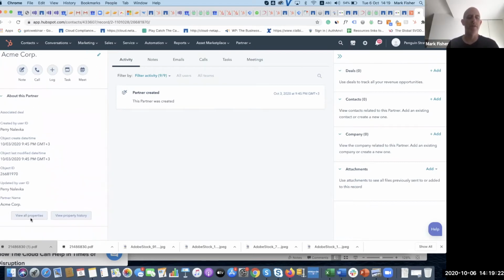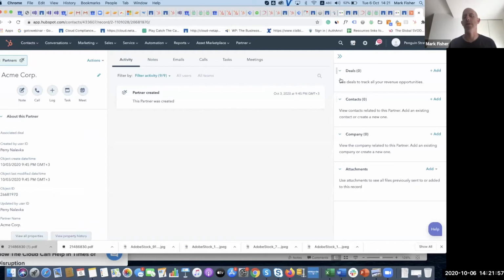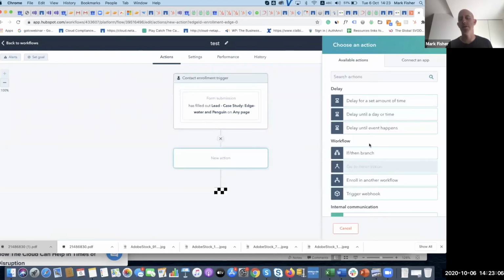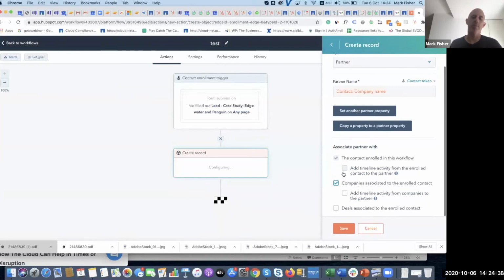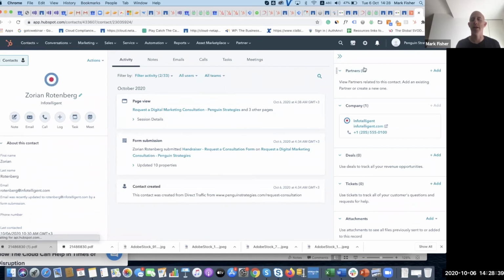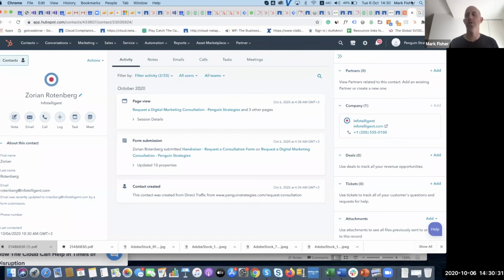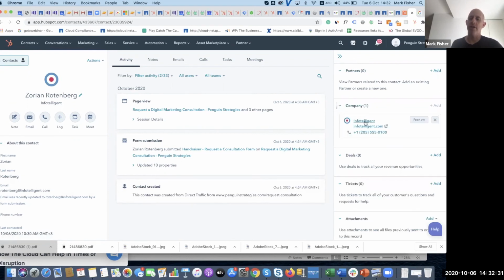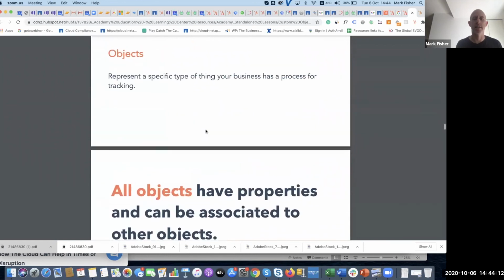HubSpot Custom Objects Explained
Discussion about when a HubSpot custom object is needed.
Examples of when custom objects would be used